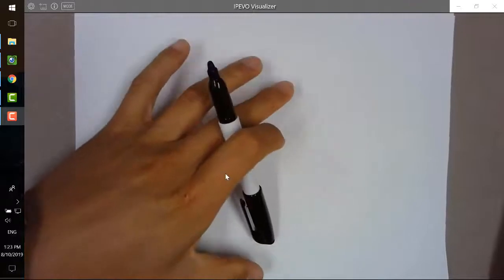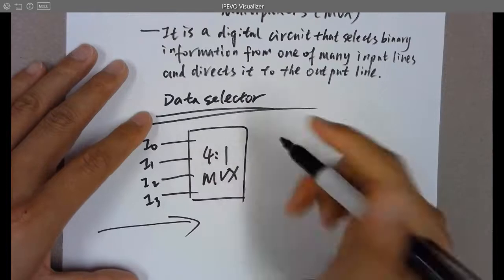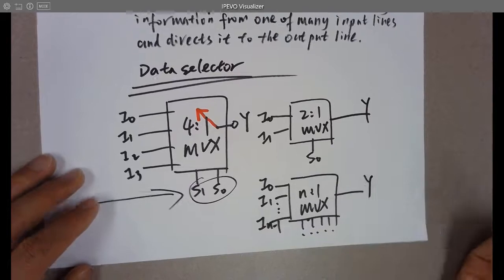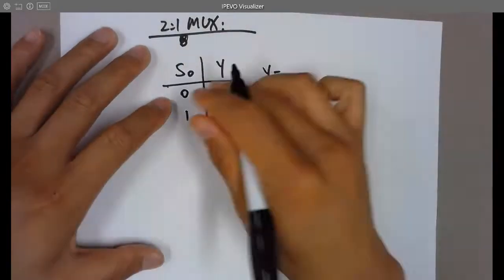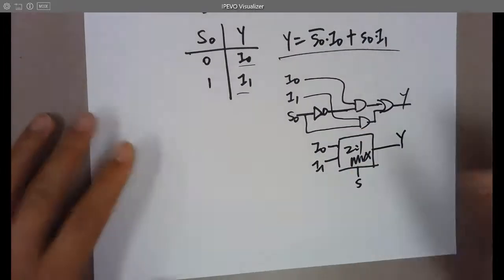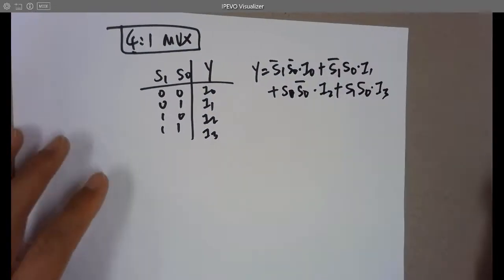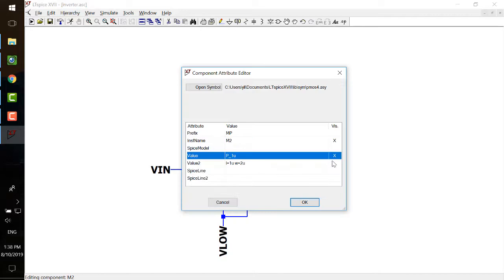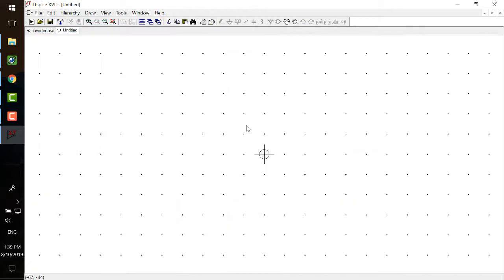Lecture 16 - Multiplexers (MUX) (M4_v2)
Fundamentals of Computer Logic
Module 4 v2